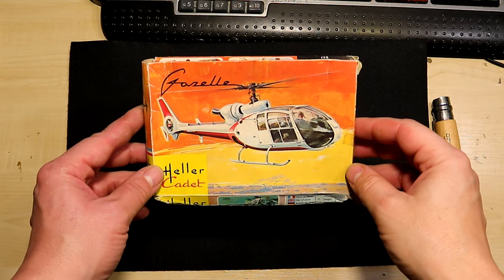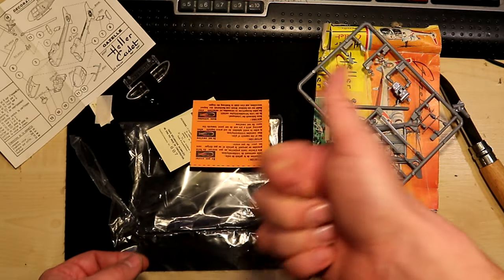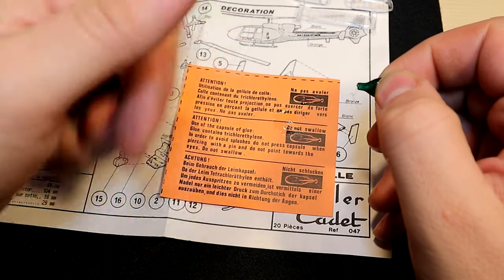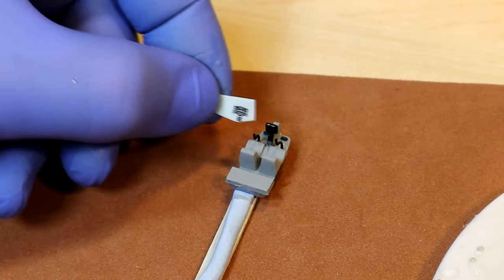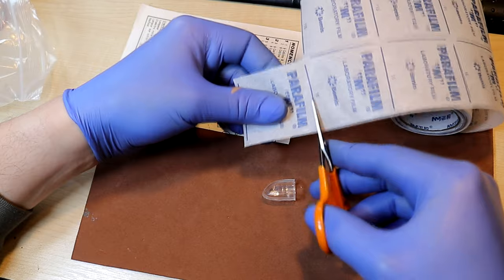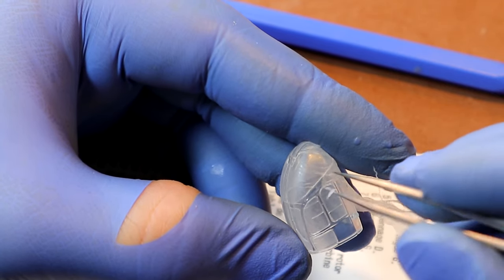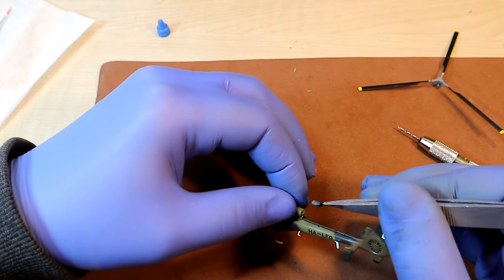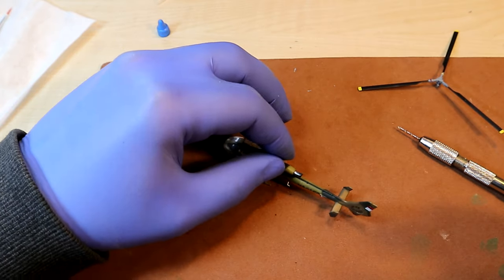Building Heller's 1/100 scale Gazelle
This is a full build video, please enjoy